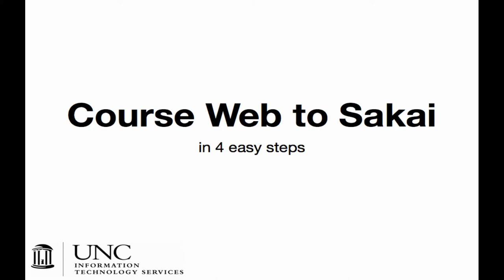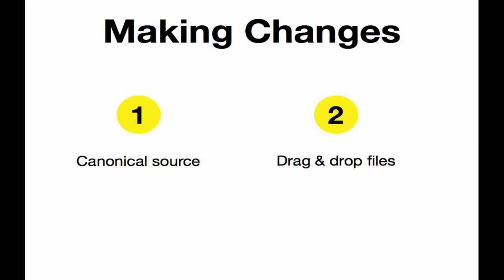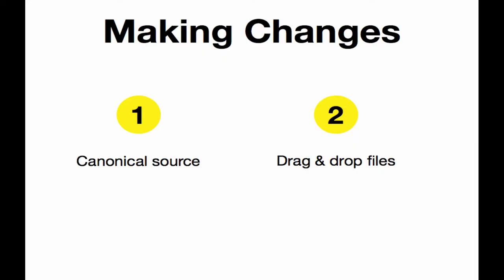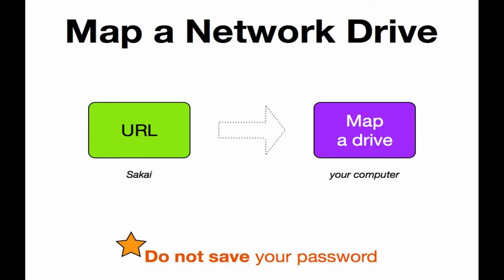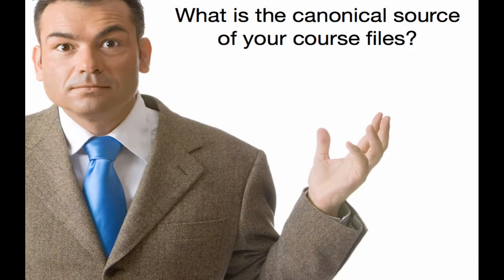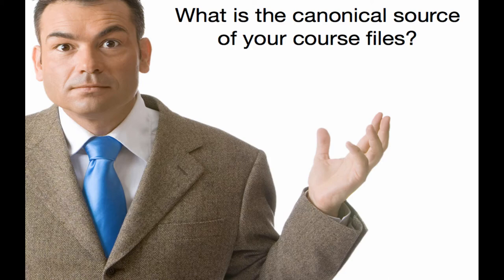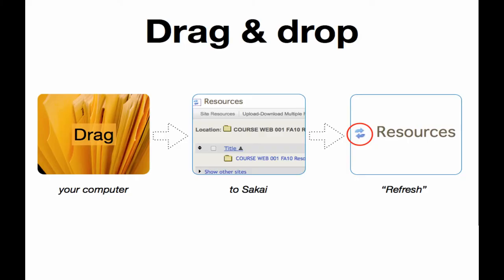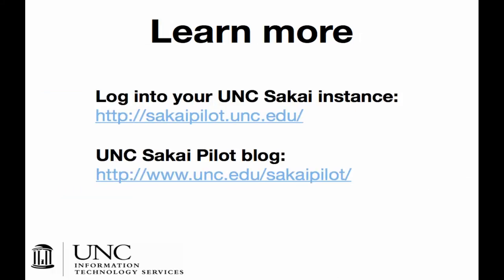Course Web to Sakai: Making Changes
Once you determine "the canonical source" of your web site files (whether it is the folder on Sakai that you drag down each time to edit or a folder on your computer that you drag up to Sakai), you will edit your web pages as you normally do and then drag updated files to Sakai. Easy!